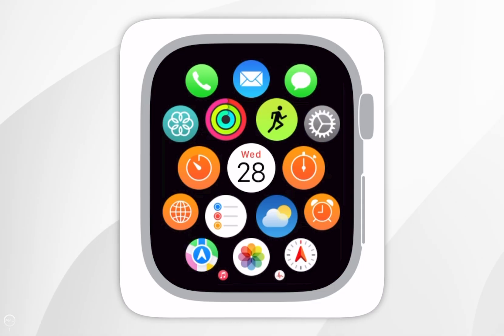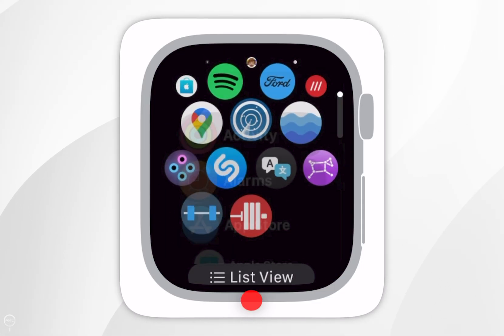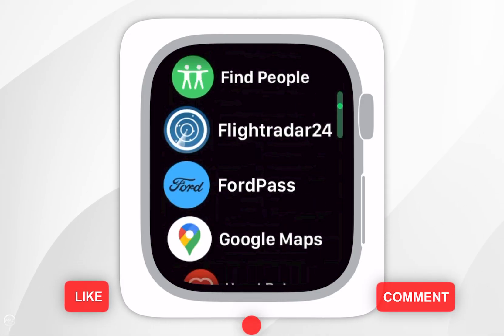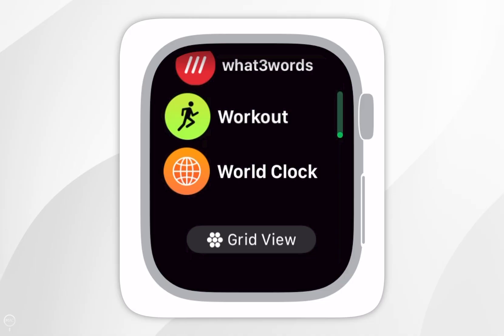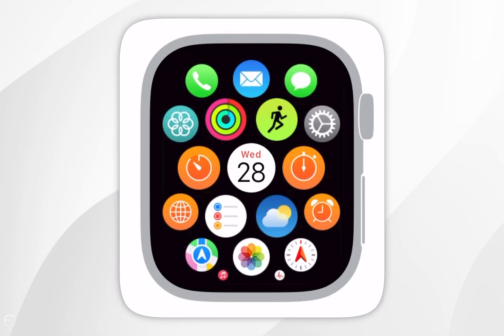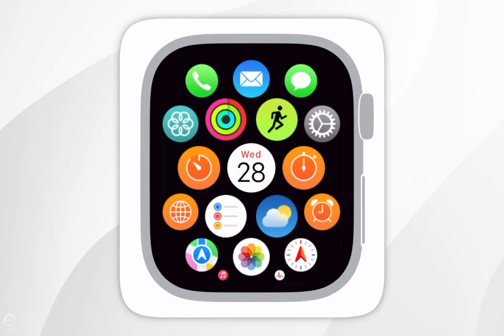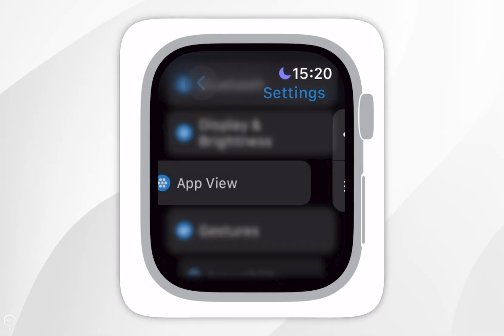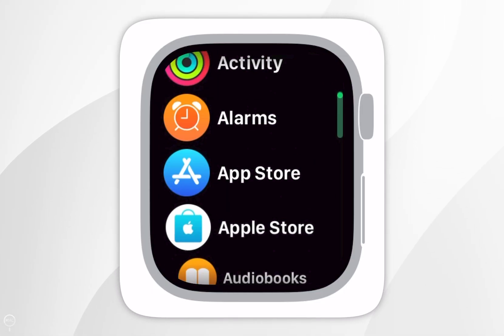How To Change Between Grid View & List View On Apple Watch | Easy Guide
Today, you will successfully learn how to change your app view between grid view and list view on your Apple Watch. Change between grid and list view on Apple Watch to suit your style—grid for visual browsing, list for easier reading and quicker access to apps in a clean, organized layout.

CHAPTERS
00:00 - Introduction
00:06 - Change App Views
00:25 - Bonus Tip
00:48 - Change App View In Settings
01:10 - Closure